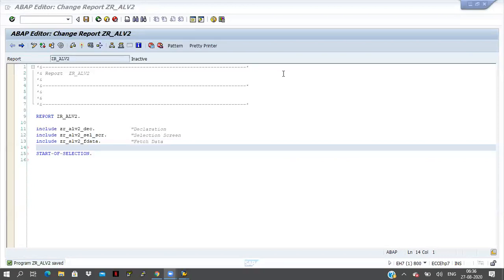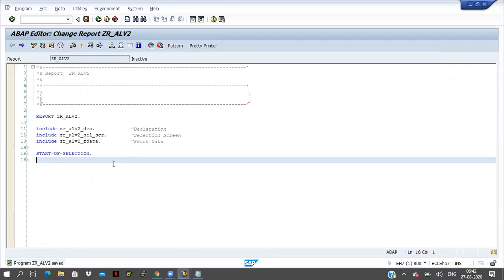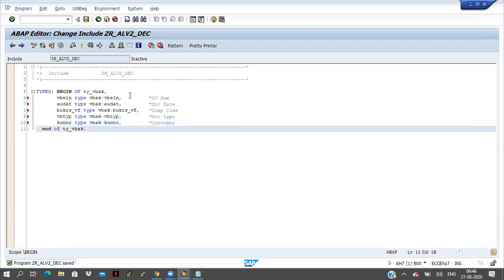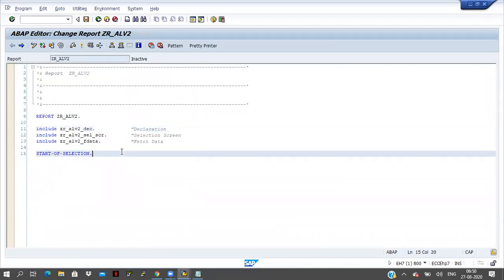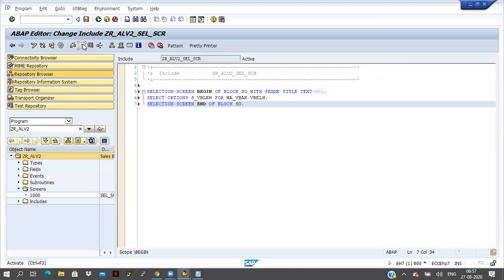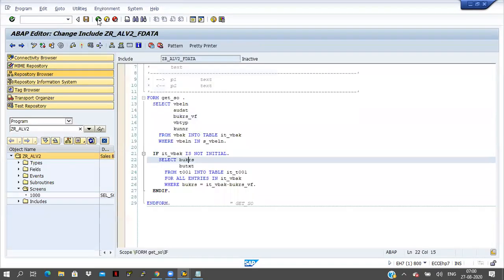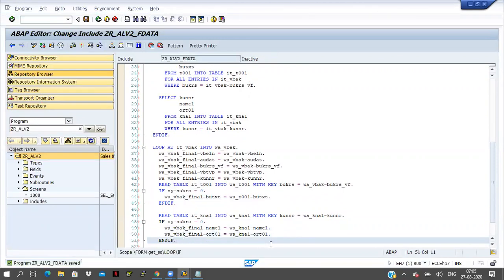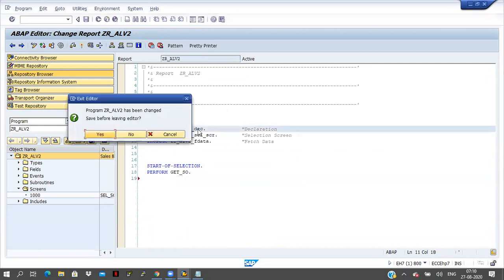38_1 ALV Report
ALV Report